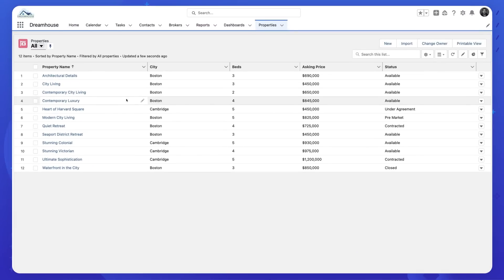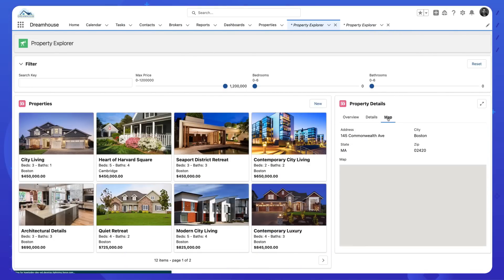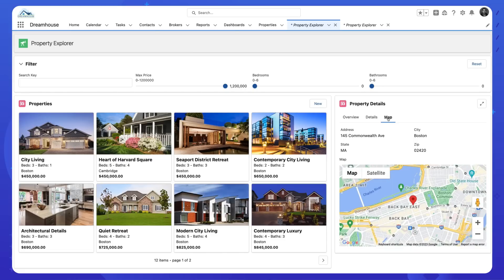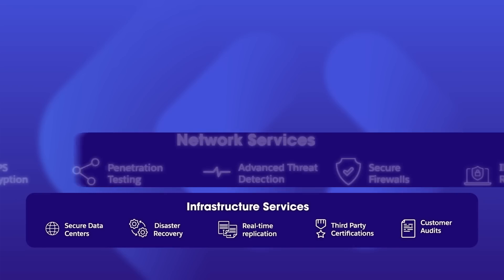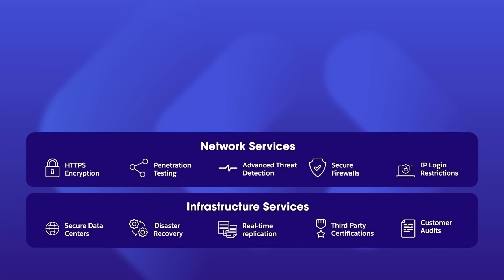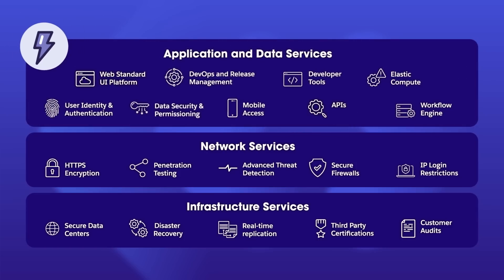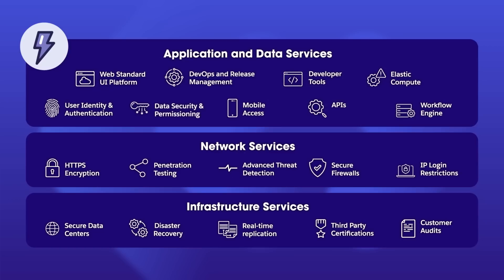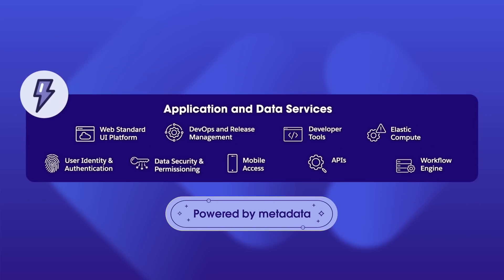Salesforce Platform Overview | HowToDev_ Streaming NOW on Salesforce+ | Series for Developers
Get an overview of the Salesforce Platform and the out-of-the-box functionality that makes it easy for developers to build quickly and efficiently. Watch the full HowToDev_ series streaming for FREE

About Salesforce: Salesforce is the customer company. We make cloud-based software designed to help businesses connect to their customers in a whole new way, so they can find more prospects, close more deals, and wow customers with amazing service. Customer 360, our complete suite of products, unites your sales, service, marketing, commerce, and IT teams with a single, shared view of customer information, so that your company can become a customer company, too.